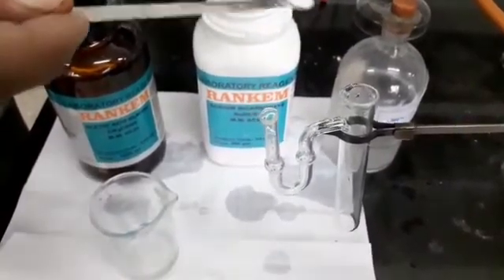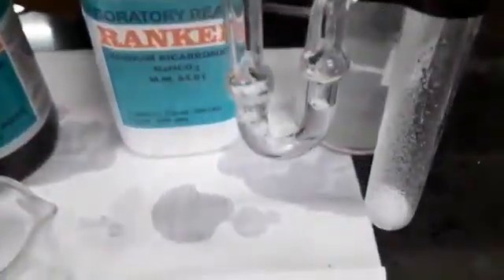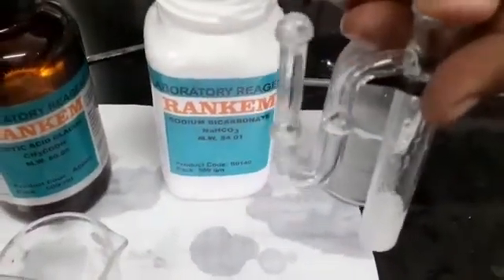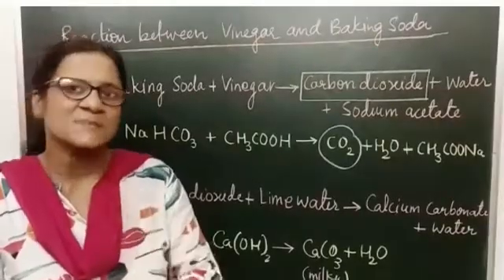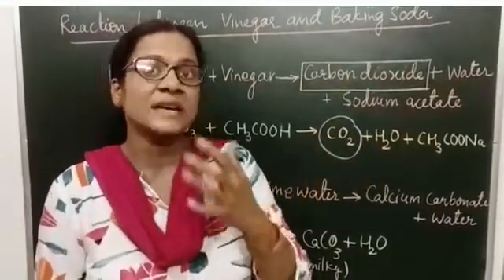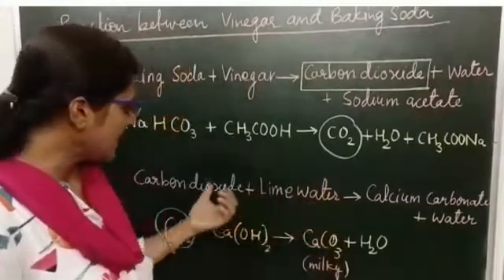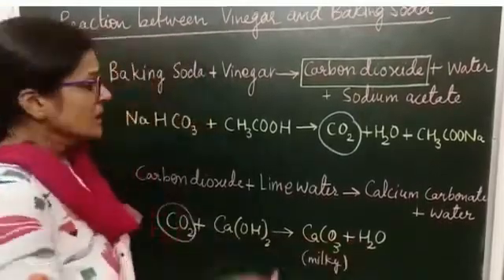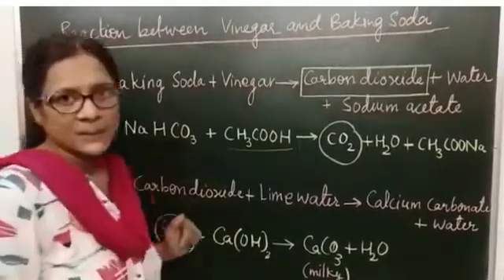Class-7, 8, Reaction between vinegar and baking soda experiment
When carbonates or bicarbonates of metals react with acids carbon dioxide gas is produced.
Carbon dioxide gas can be tested by passing it through lime water. CO2 turns lime water milky due to the formation of calcium carbonate.